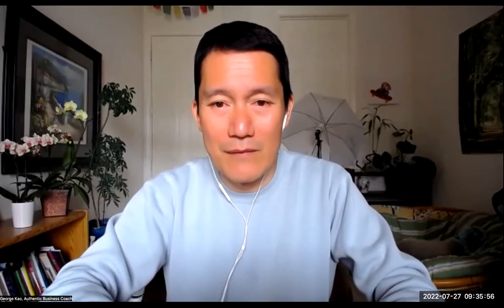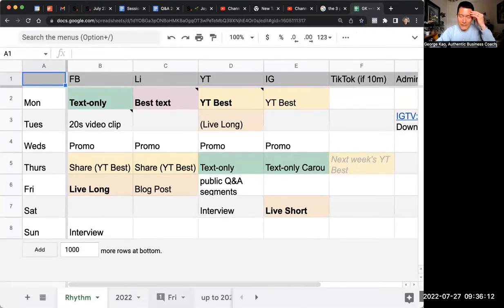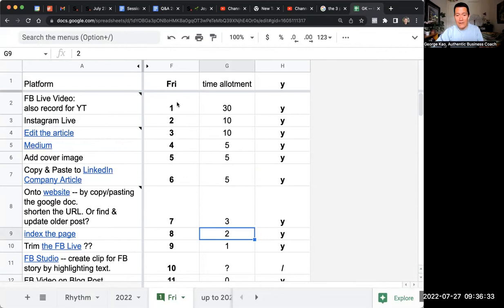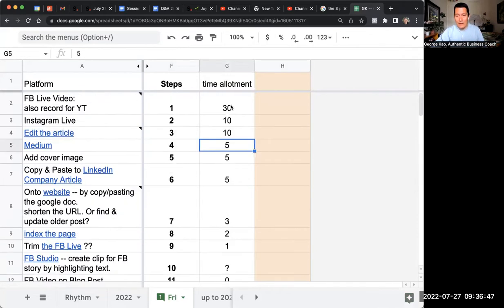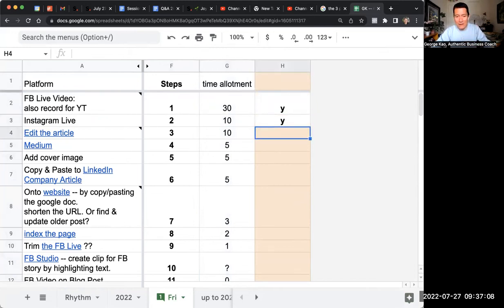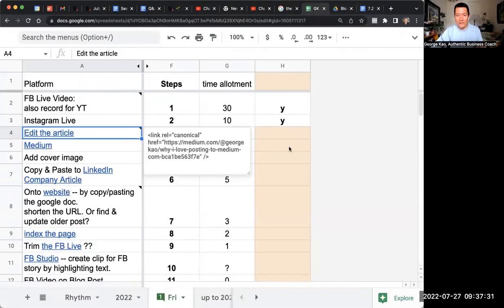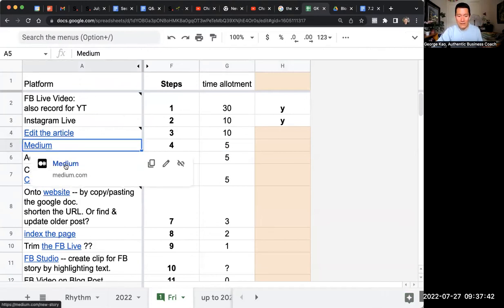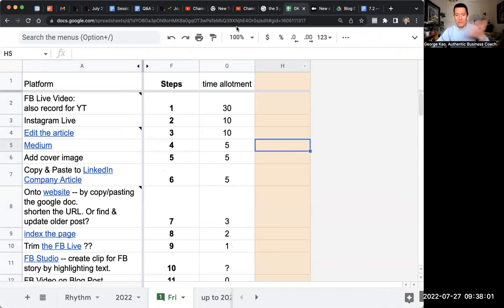Content creation strategy & the importance of having a workflow or "hat manual" for posting...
For my full training on content creation (including my "hat manual" for content creation & posting), take my course Authentic Content Flow: